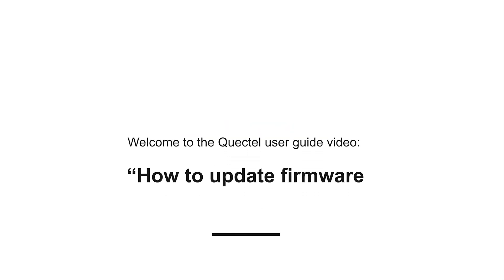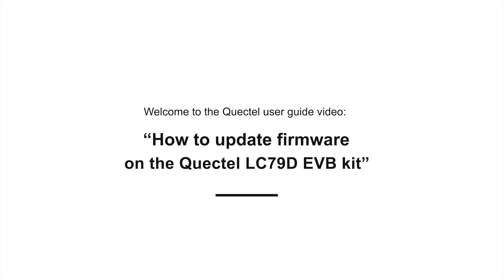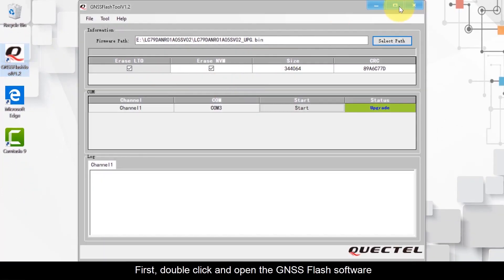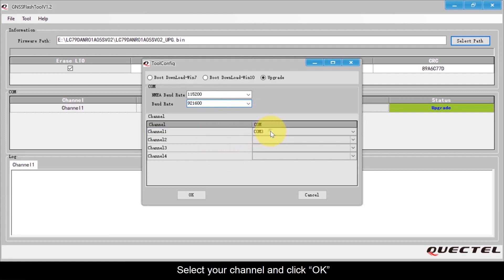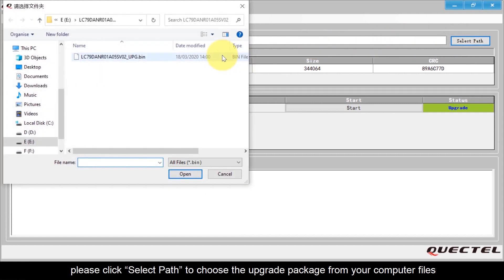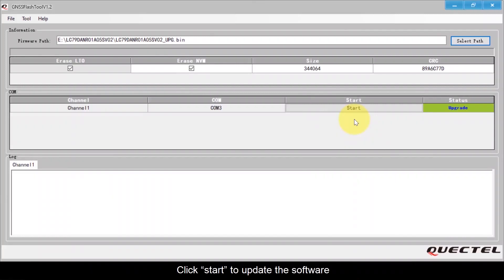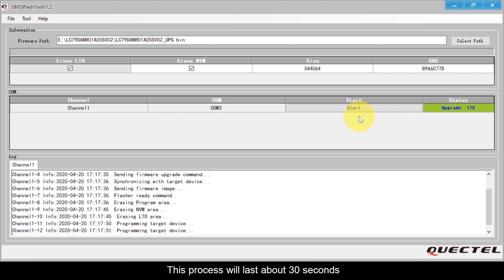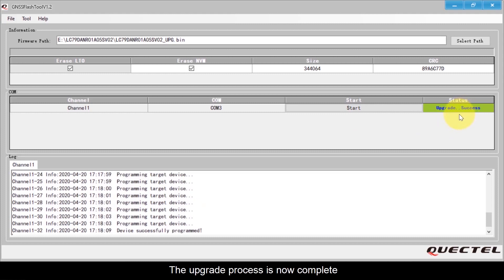New user guide video: how to upgrade firmware on the Quectel LC79D EVB kit.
Quectel’s LC79D is an L1/L5 dual band module with a multi-constellation GNSS receiver in an ultra-small form factor with dimensions of 10.1mm × 9.7mm ×2.4mm, making it ideal for space-constrained designs such as eMobility vehicles. The LC79D’s best-in-class pricepoint, performance and low power consumption makes it a perfect and unique solution for the demands of eMobility and other challenging deployment environments.